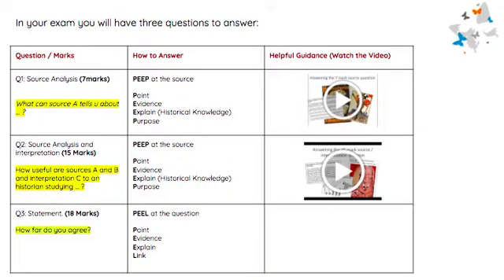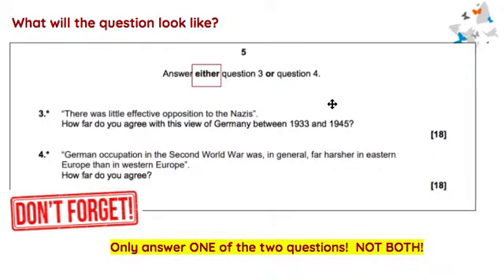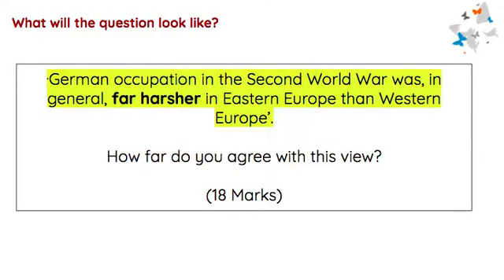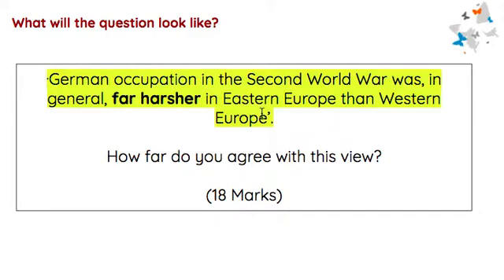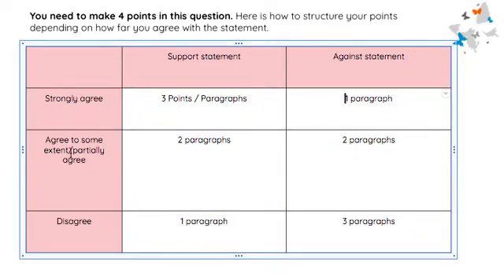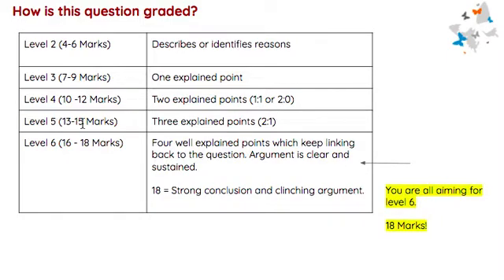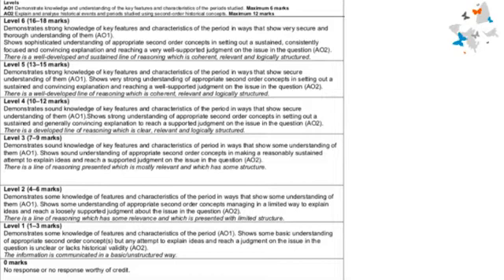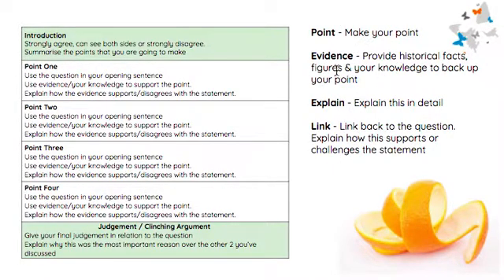How to Answer a 18 Mark Question - Part 1